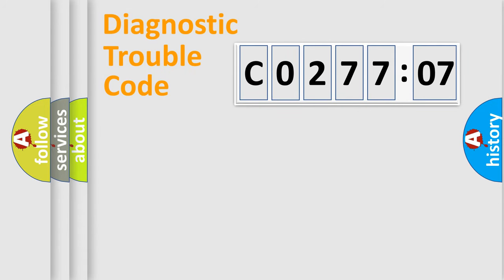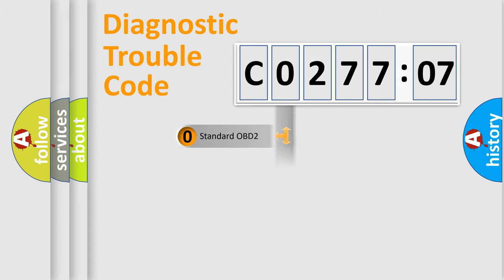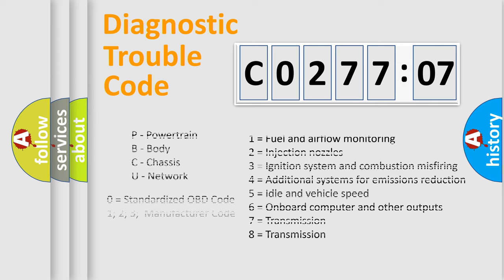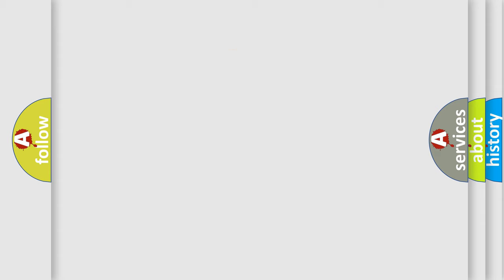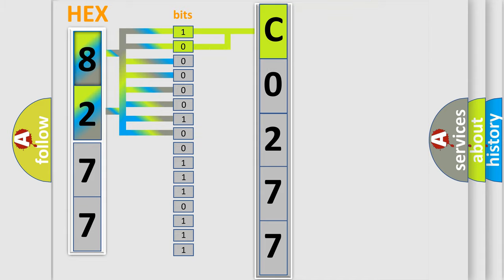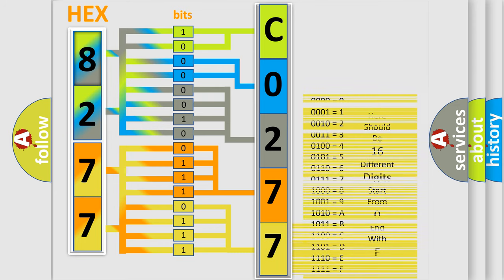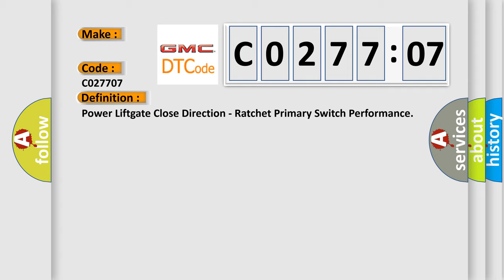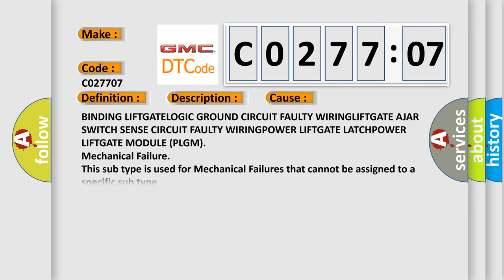DTC GMC C0277-07 Short Explanation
Contents:
0:21 Basic DTC analysis according to OBD2 protocol standard.
1:48 Insight into programming
2:58 A diagnostically understandable description of the Diagnostic Trouble Code
3:05 Basic error definition

Make:
Code:
C0277 07
Definition:
Power Liftgate Close Direction - Ratchet Primary Switch Performance
Description:
The Primary Ratchet (Ajar) Switch must remain closed when the liftgate is fully open or between full open and closed positions. The switch will open when the liftgate is fully closed and latched. This switch indicates when the latch is in primary position. It is open when in primary and closed when out of primary.
Cause:
BINDING LIFTGATELOGIC GROUND CIRCUIT FAULTY WIRINGLIFTGATE AJAR SWITCH SENSE CIRCUIT FAULTY WIRINGPOWER LIFTGATE LATCHPOWER LIFTGATE MODULE (PLGM)
Failure Type:
Mechanical Failure